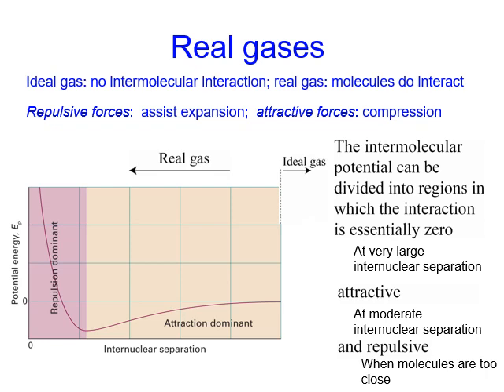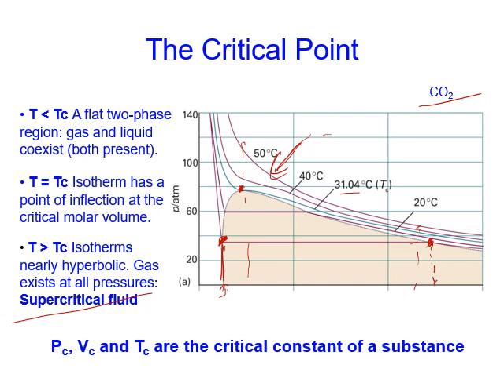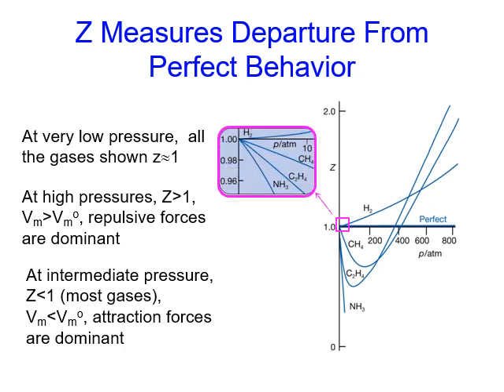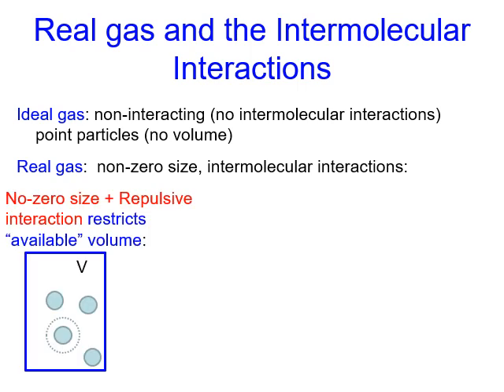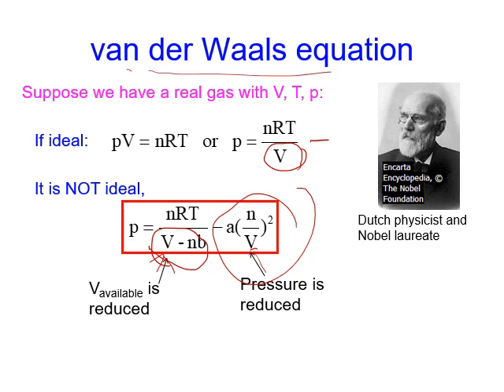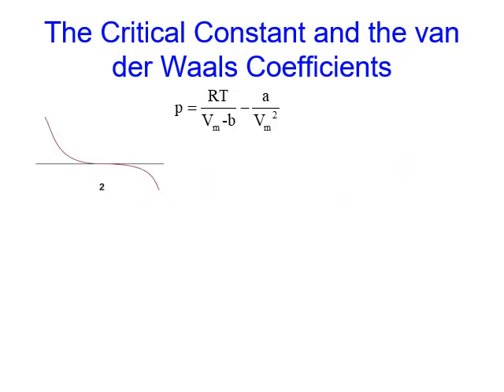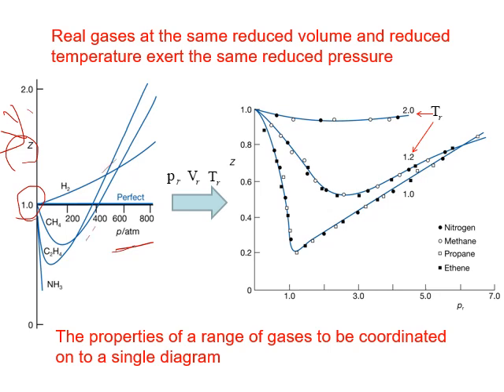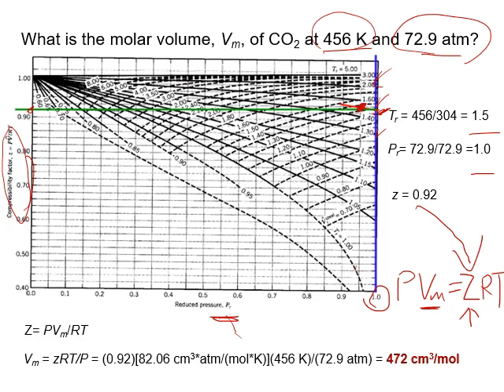CHEM 3331 Chapter Ic the real gas